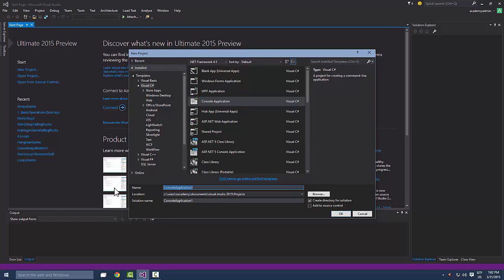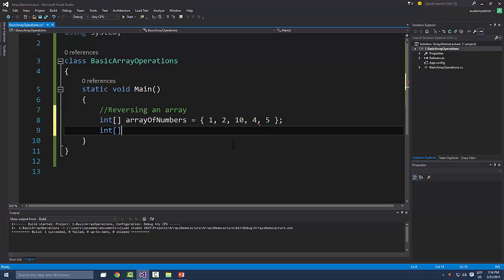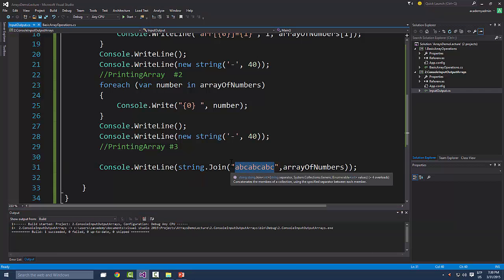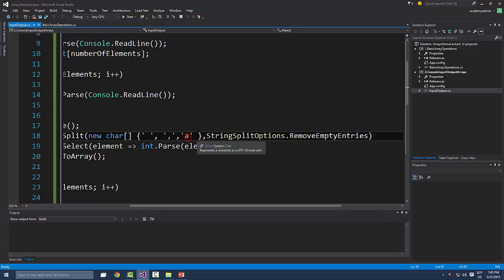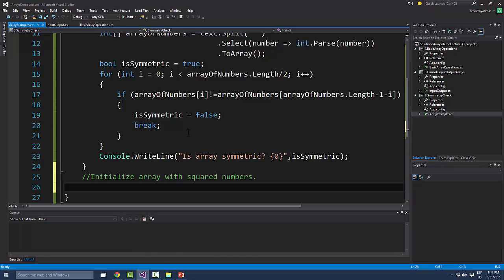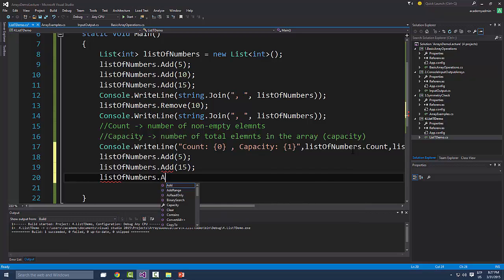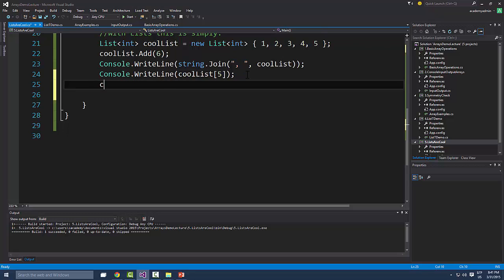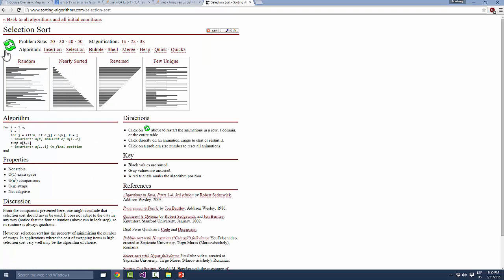1.7 Arrays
Arrays are the first non-primitive data type that we will look at. They are quite important in many algorithms and are used in all kinds of calculations. This is probably one of the most important lectures in software development and doind the exercises at the end is going to boost your programming skills by quite a bit. Please do the exercises if that is what  you are after.

We will also take a brief look at the ListT class which in some situations could be more useful than a standard array.